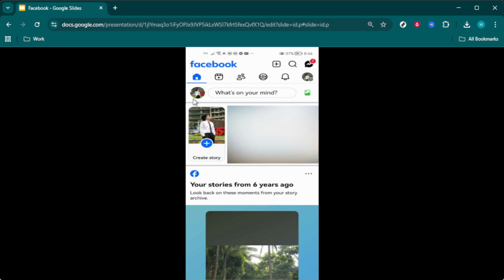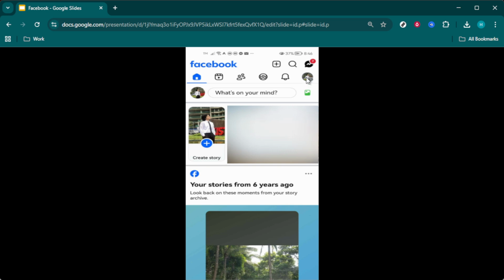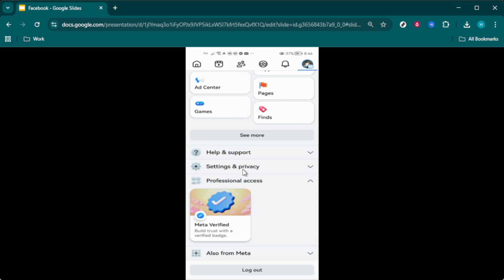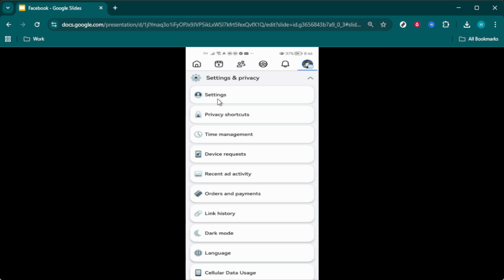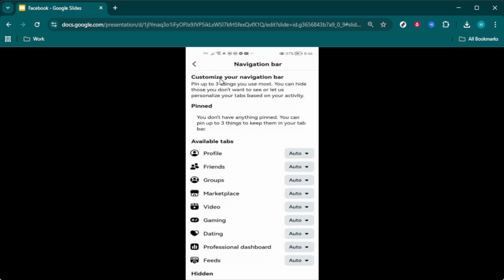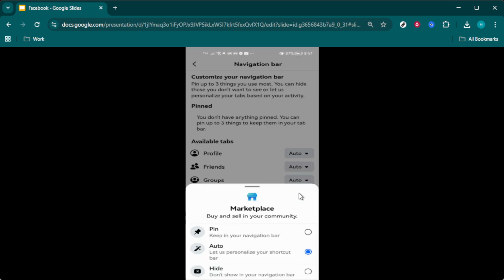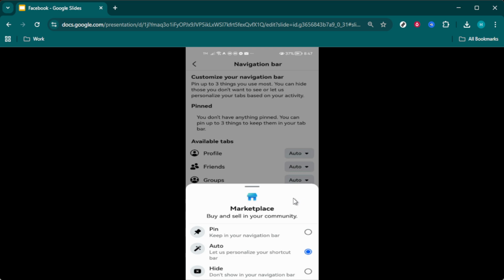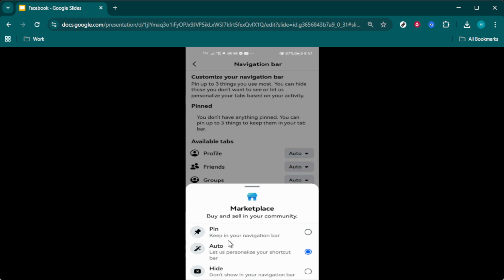How To Fix Facebook Marketplace Not Showing Up (Step-by-Step Guide)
Is your Facebook Marketplace not showing up? ❌ Don’t worry! In this step-by-step guide, I’ll show you how to fix Facebook Marketplace when it disappears or isn’t visible so you can get back to buying and selling quickly.
📌 In this video, you’ll learn:
Common reasons why Facebook Marketplace might not appear

Step-by-step fixes for Marketplace visibility issues

Tips to troubleshoot account or app-related problems

Best practices to prevent future Marketplace glitches

Whether you’re a new seller or an experienced buyer, this tutorial will help you restore access to Facebook Marketplace and continue selling or shopping without interruptions.